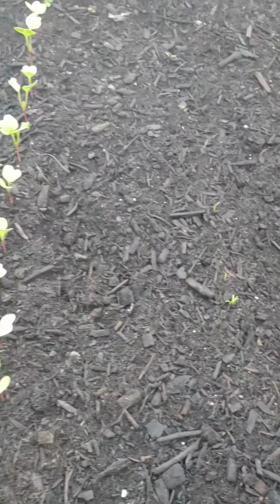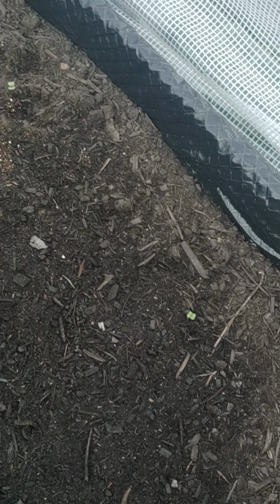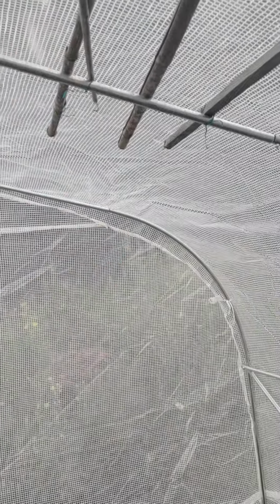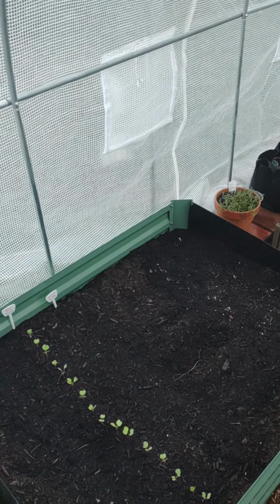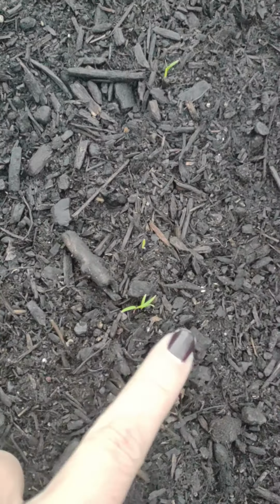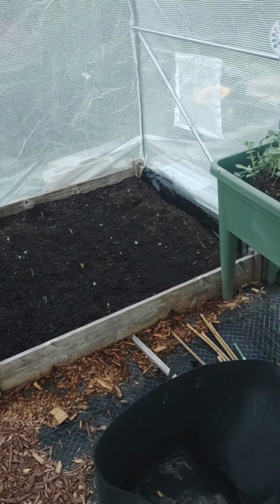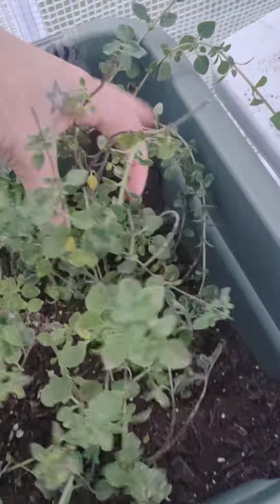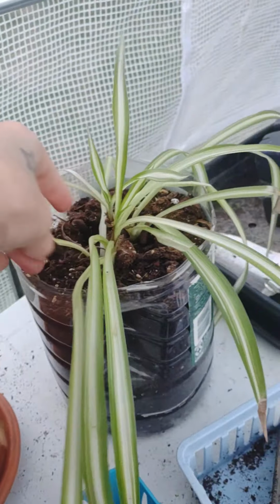Weekly tunnel update!!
just a quick walk through of the tunnel and the progress. Today I'm adjusting everything and making the tunnel a little more secure for the winter. And since we ARE still in hurricane season, we tend to get windy here in Rhode Island!